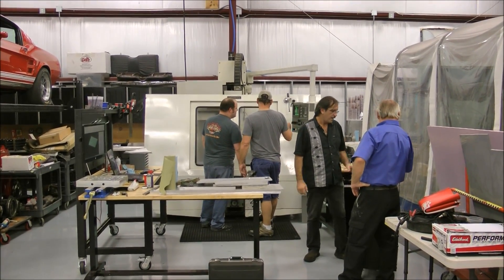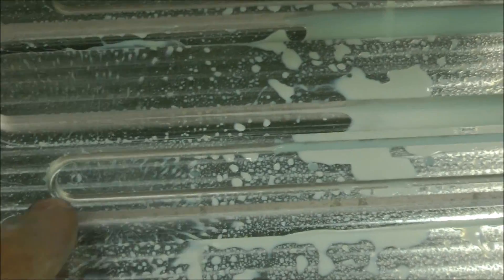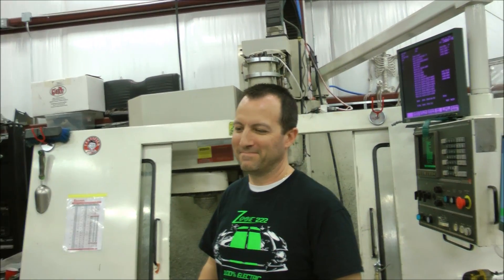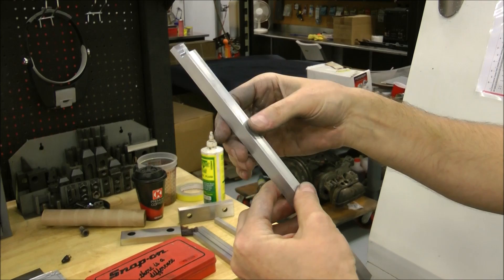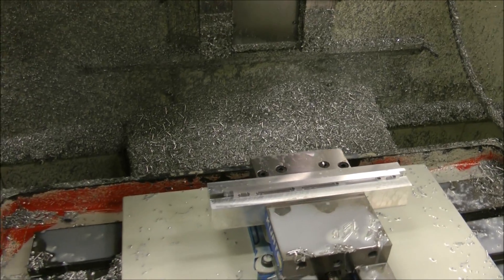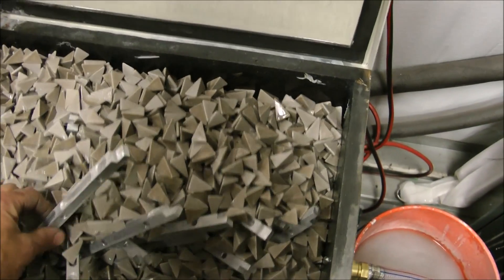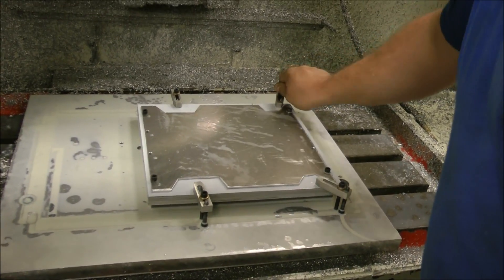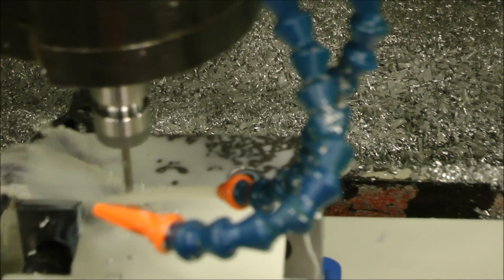1966 Electric Mustang conversion part 10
Part 1 of new battery design and fabrication